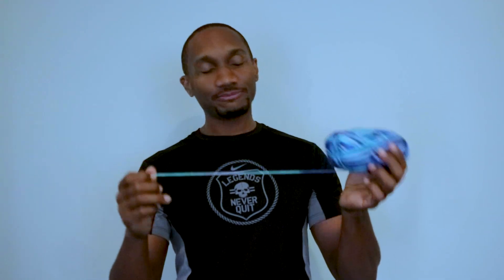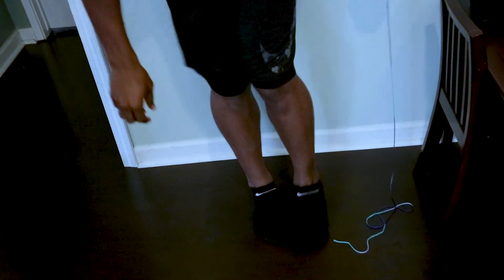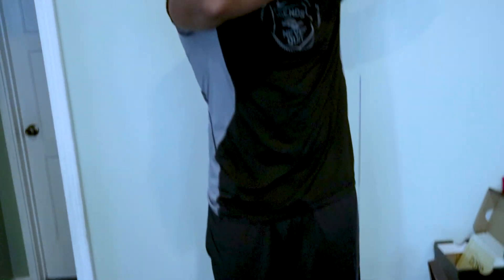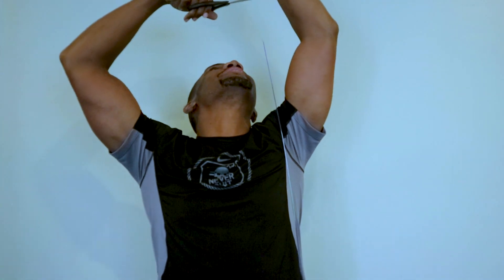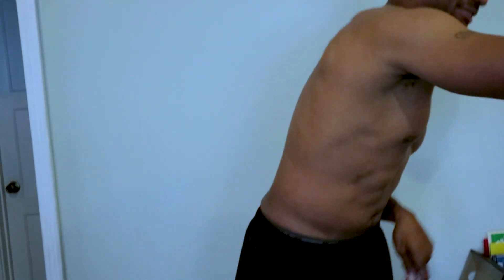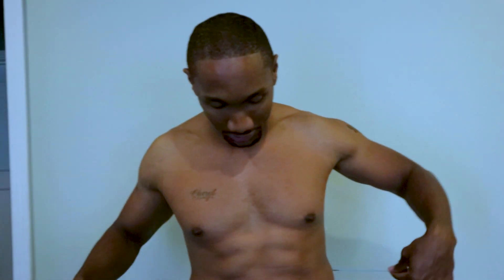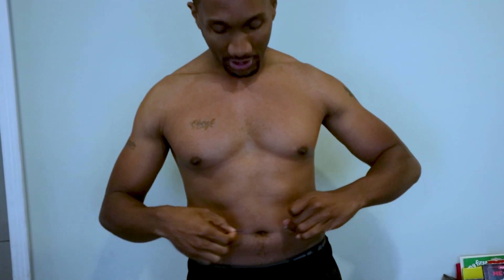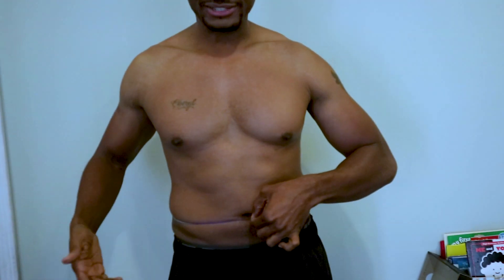Belly Fat Hack You can do Without Exercise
This is an easy way to check your body fat ratio just using a piece string, rope, or yarn. Belly Fat Hack You can do Without Exercise.